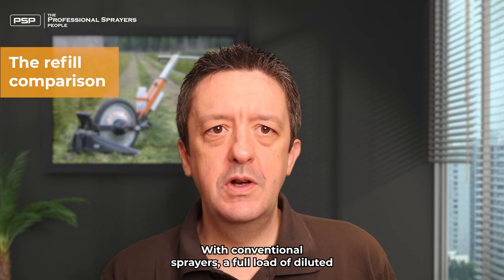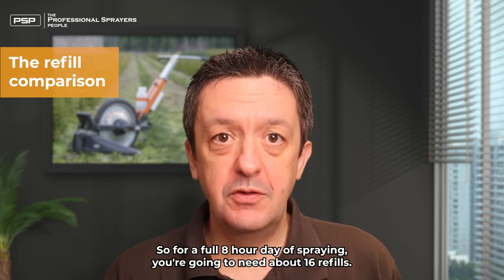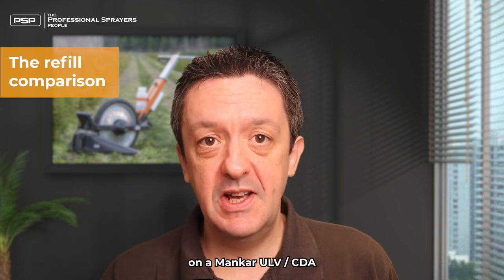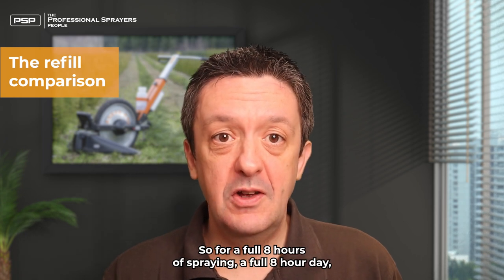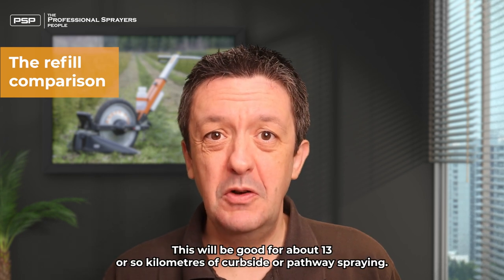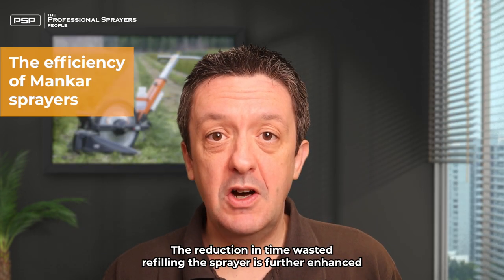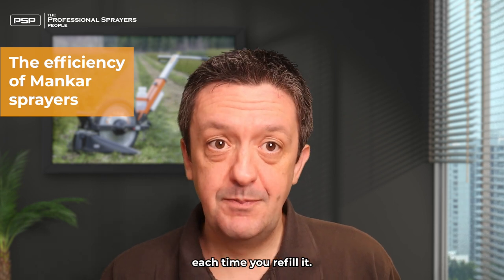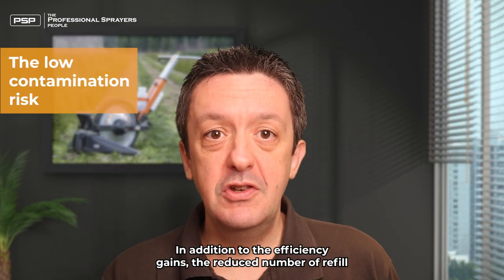Why Mankar CDA/ULV Sprayers Need Fewer Refills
With conventional sprayers a full load of diluted glyphosate would be good for about 30 minutes of spraying. So, for a full 8 hours day of spraying you are going to need about 16 refills.  A single 1 litre of neat glyphosate tank on a Mankar is going to be good for about 2 hours of spraying at a standard recommend does rate. For a full 8 hours of spraying, you will need about 4 litres  meaning only 4 refills in a day. This will be good for about 13km of curb side or pathway spraying.

The reduction in the time wasted refilling the sprayer is further enhanced by the fact that the glyphosate is sprayed neat with Mankar. There is no need to dilute it with water and ensure its fully mixed.

All this saves considerable time on a busy working day meaning your work is more efficient.

In addition to the efficiency gains the reduced number of refiling and mixing cycles means there is far less chance of user contamination. Tank re filling and mixing is a major source of potential contamination.

So, all in all the Mankar CDA/ULV sprayer improves operator comfort and safety in a significant way when compared to conventional spraying.